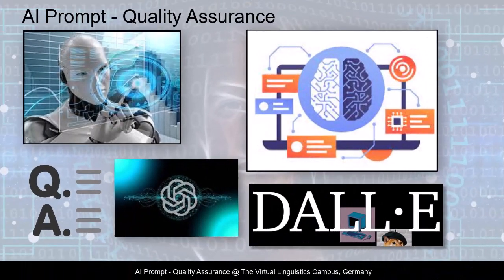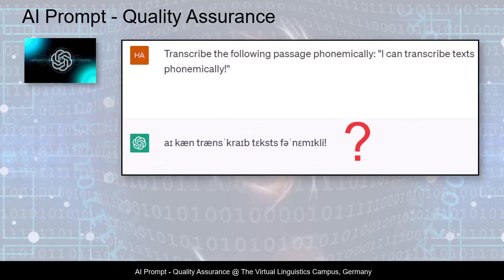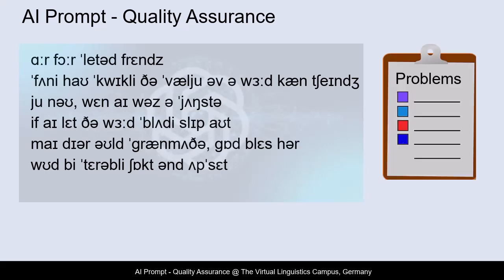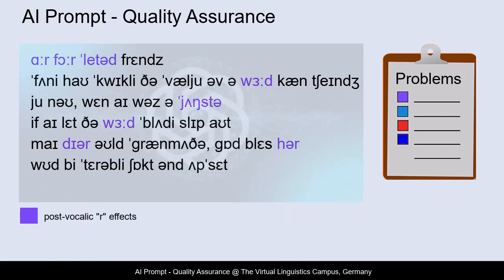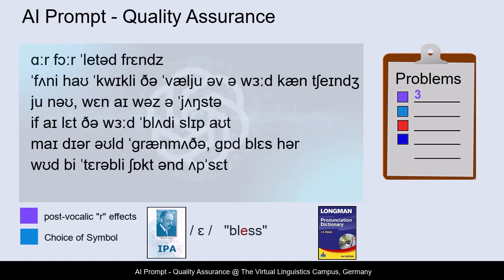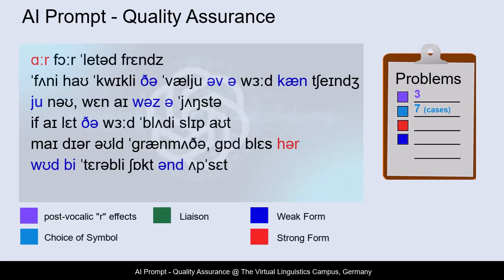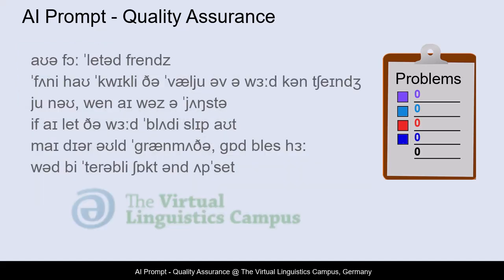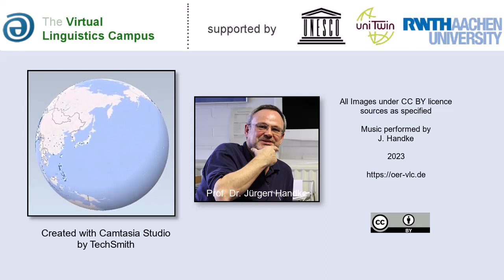AI01 - AI Prompt - Phonemic Transcription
The performances of the currently available Large Language Models are impressive in many ways. But what about the quality of their prompts? In a short video Prof. Dr. Jürgen Handke evaluates ChatGPTs phonemic transcription competence and shows that there is still no alternative to human post editing and intensive practicing.